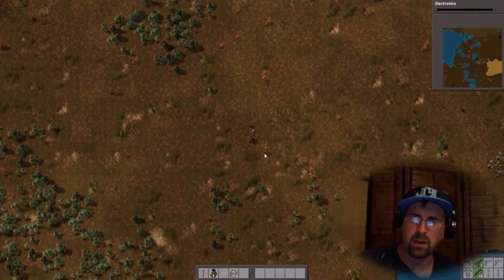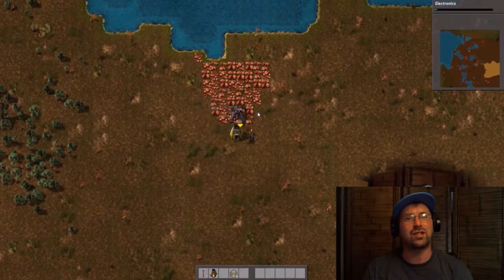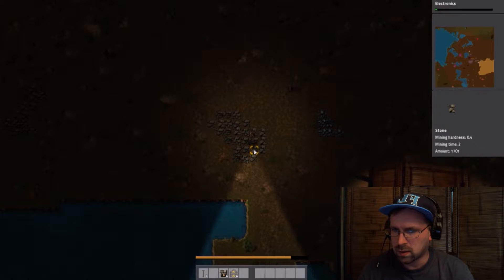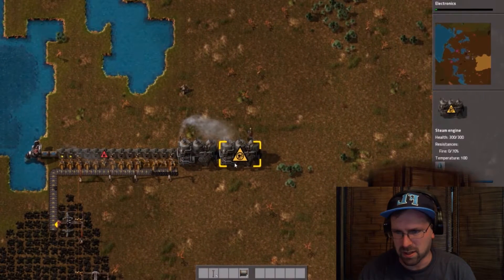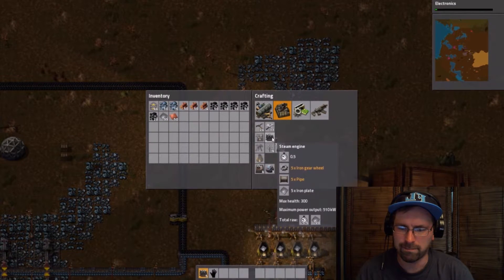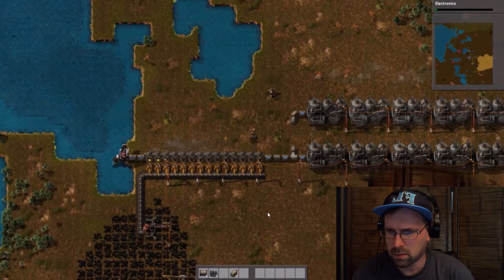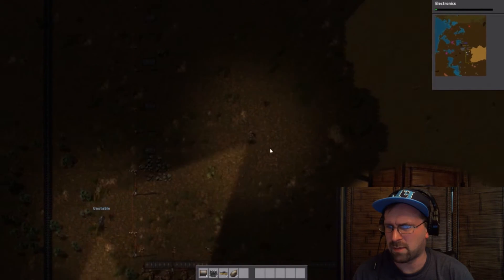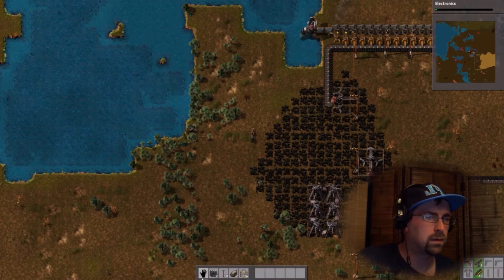The Biters Strike! || Factorio Co-op (07-22-16)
We make ready for war, and set up some automated defenses.

Welcome to Factorio, a land of verdant resources and a profound lack of bug spray. That second part is a big problem with much, much, MUCH bigger bugs! Build a base, automate a defense, and try to rebuild your ship to get home before you find yourself overrun on this alien world!

Now that he has the basics, his friends are trying to help him manufacture and build his way off this bug and biter infested planet!